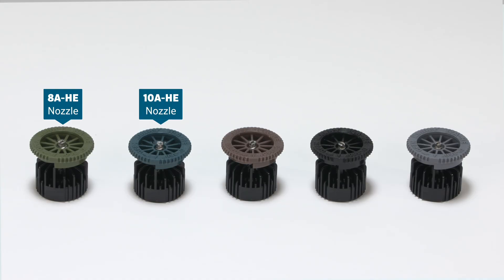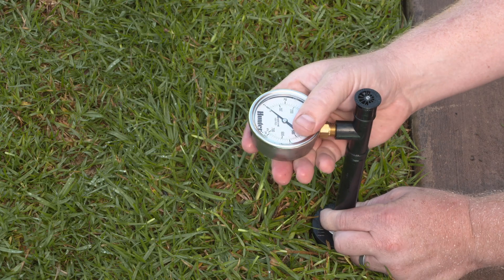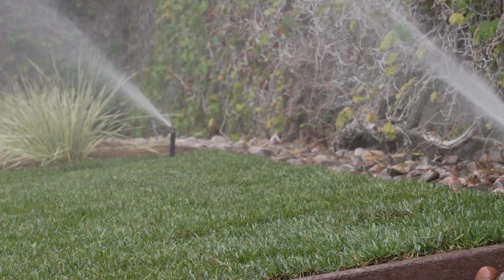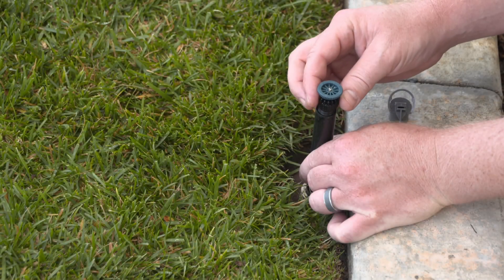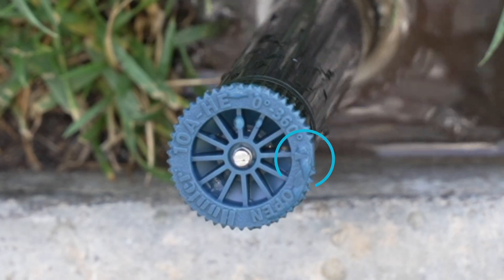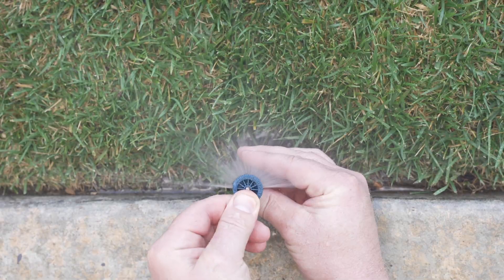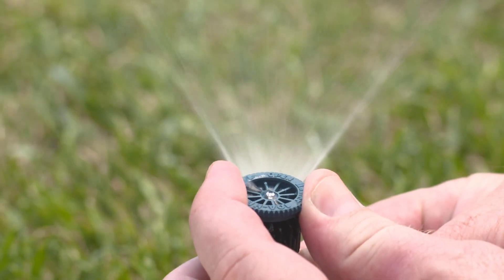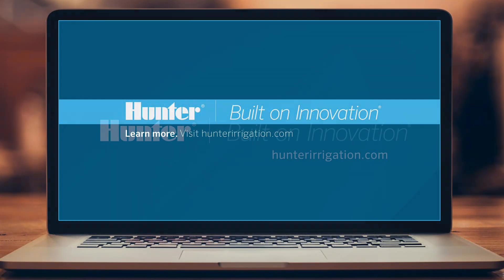How to Install and Adjust Hunter Pro High-Efficiency Nozzles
In this video, you’ll learn how to install and adjust Hunter Pro High-Efficiency Nozzles.

These high-uniformity, adjustable-arc spray nozzles offer matched precipitation, so they’re designed to maximize water efficiency in spray sprinkler applications.

Pro High-Efficiency Nozzles are compatible with Hunter Pro-Spray® Sprinkler Bodies and several other spray bodies for quick spray system upgrades. They also pair well with the Pro-Spray PRS30, providing regulated pressure to 30 PSI (or 2.1 bar) for optimal flow and performance.

Learn how to correctly install and adjust these efficient nozzles to achieve optimal performance.